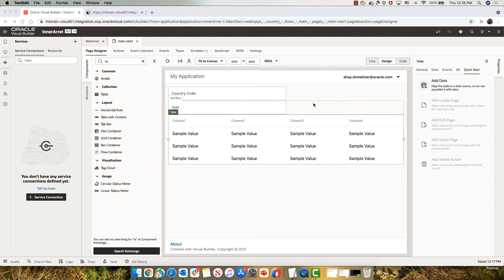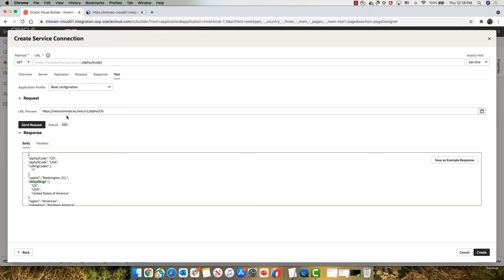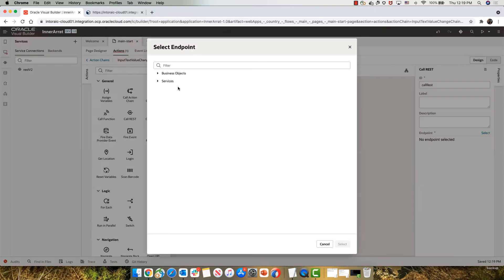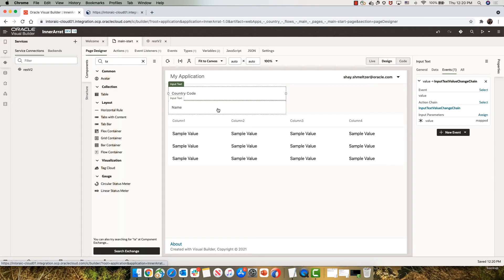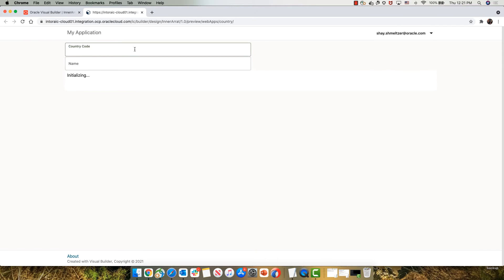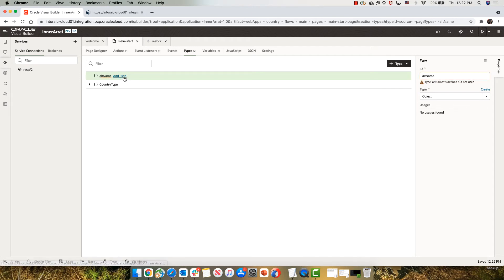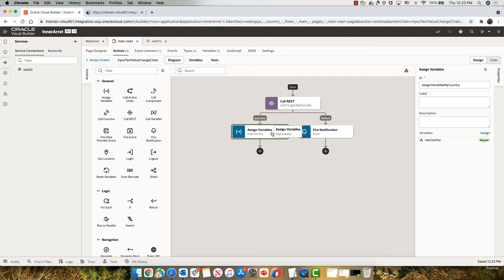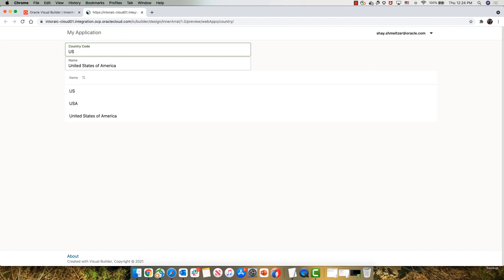Showing Nested Array REST Results in a Table in Visual Builder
How to get nested array results from a REST call to show in a table in Oracle Visual Builder